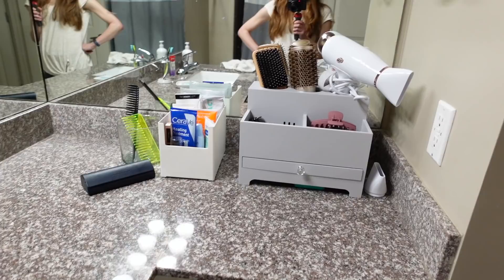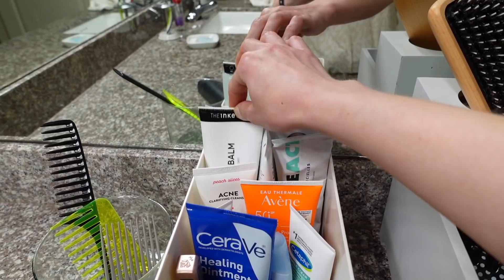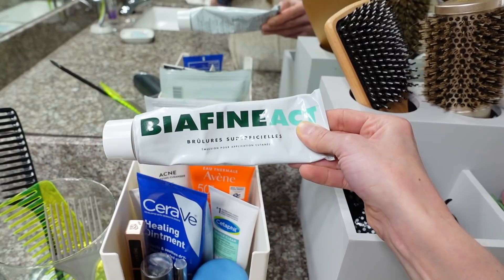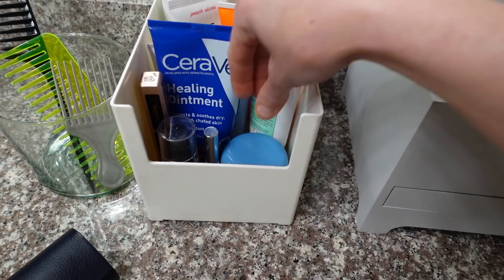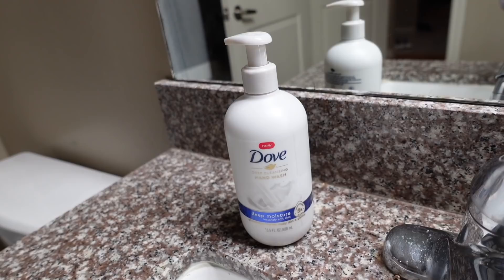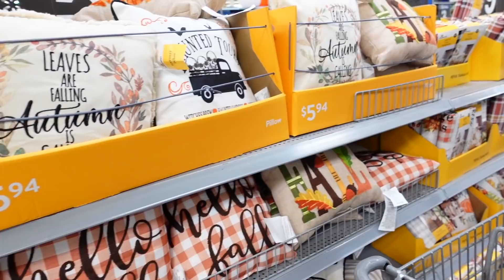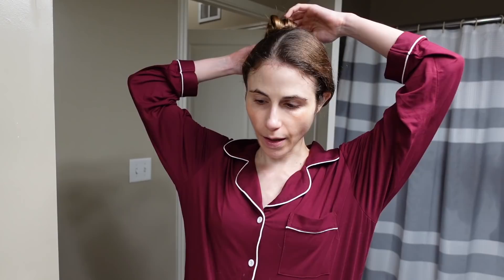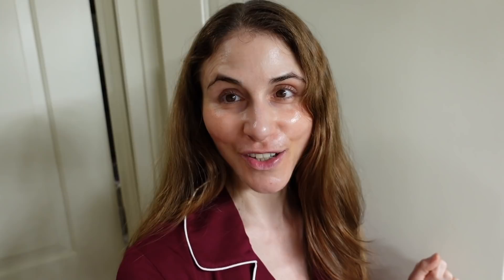Vlog: WHAT'S IN MY BATHROOM| Skin care products I am using | Dr Dray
In today's vlog I take you on a tour of WHAT'S IN MY BATHROOM and show you the skin care products I am currently using. I also show my hair care organizer that I got recently at TJMaxx and how I organized my hair care accessories and hair tools.

T3 hair dryer
Round brush
Flat brush and comb
Goody hair pick comb
Large hair claw clamps
Hair tool and accessory organizer
Skin Aqua UV moisture milk
Biafine ACT
Bamboo pajamas (S)